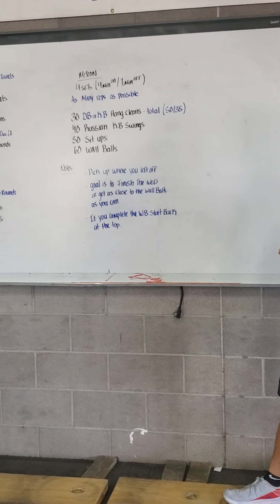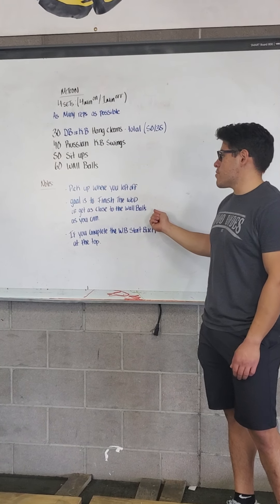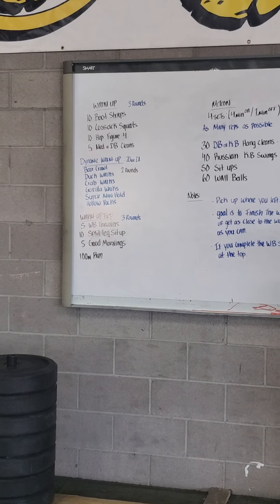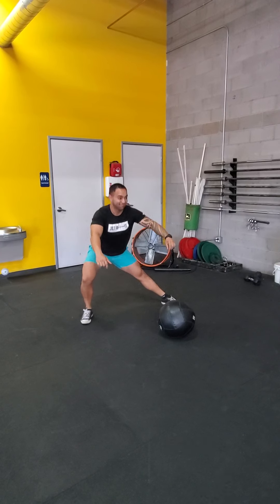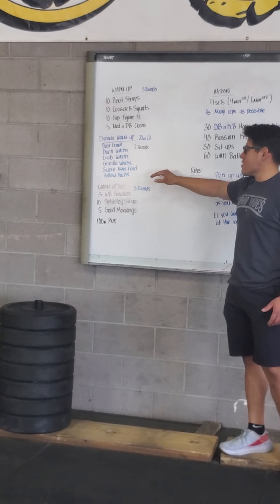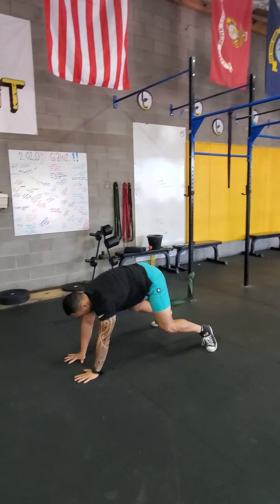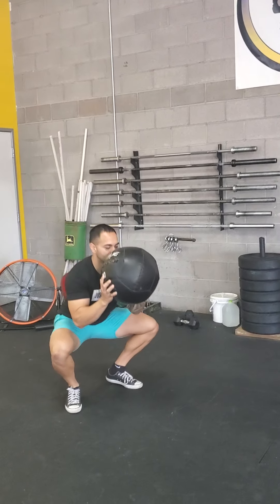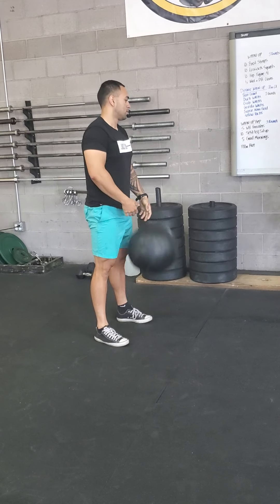Whiteboard Video 4/20/2020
Welcome to our Virtual Spirit Week!  Today is Super Hero Tee shirt day.  Who's your favorite SuperHero?  Sport your shirt in the Zoom class today or take a pic if you do it on your own and tag us on SM!
MetCon
4 sets:(4min on/1min off)
As many reps as possible

30 DB or K.B hang cleans(total)(50/35)
40 russian k.b swings(70/53)
50 sit ups
60 wall balls

-pick up where you left off
-goal is to finish the wod or get as close to the wall balls as you can.
-if you complete the w.b start back at the top